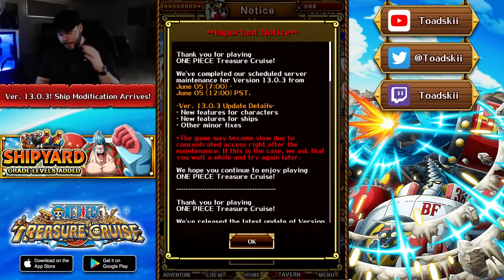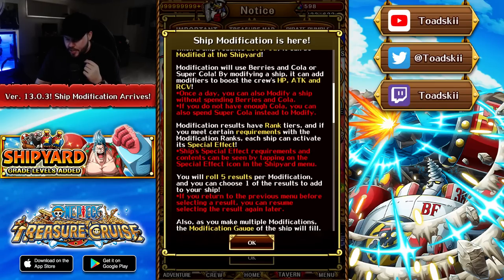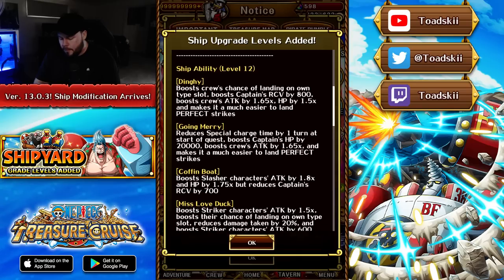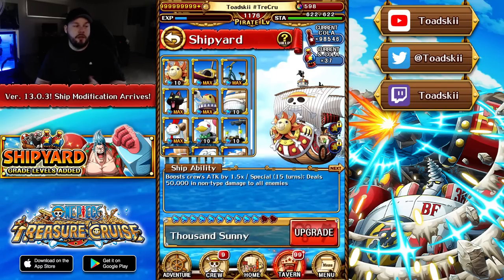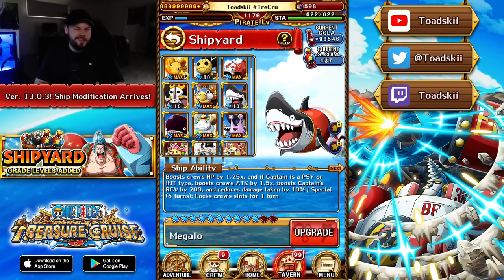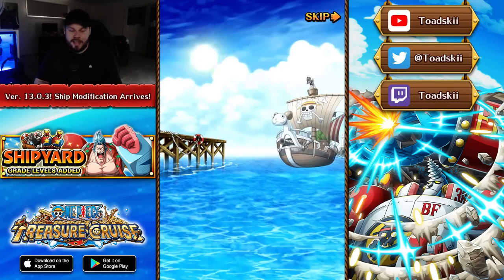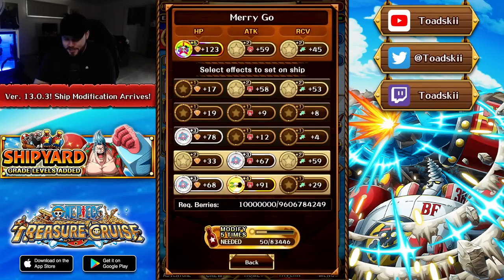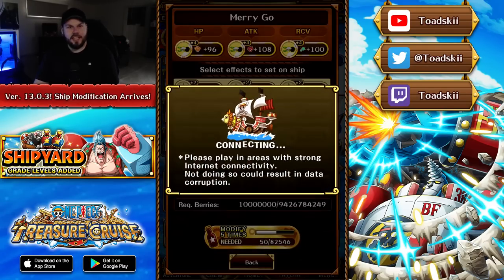OPTC VER. 13.0.3! SHIP MODIFICATION ARRIVES! How Lucky Can We Get?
Timestamps:
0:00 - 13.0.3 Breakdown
3:54 - Ship Modifier Levels
12:23 - Modifying A Ship!

New World:
Guo XiaoSheng
Sir Pentious
TheLordShiro
Angel Nuno

3D2Y:
Juan Galvan
ST1TCH

Grand Line:
Raven
Ericv
Poke Gamer
Bruno Acosta
Snake_Doctor

East Blue:
Alberto Román
Karl Roy
Karissa Thomas